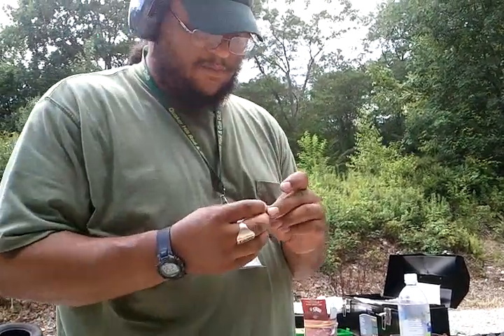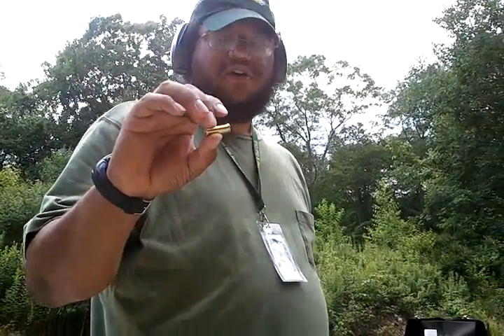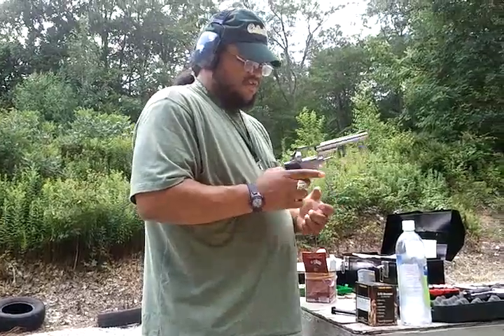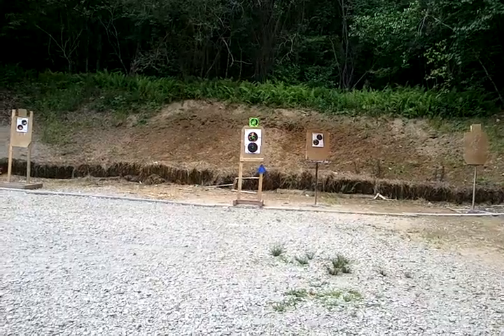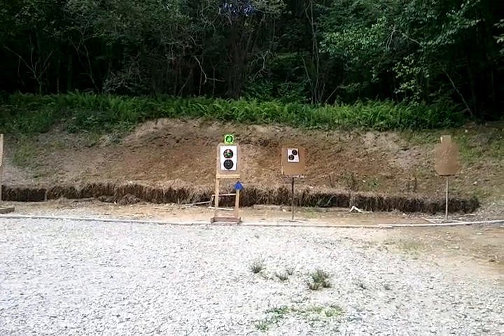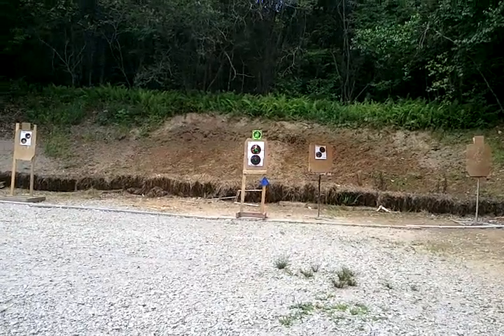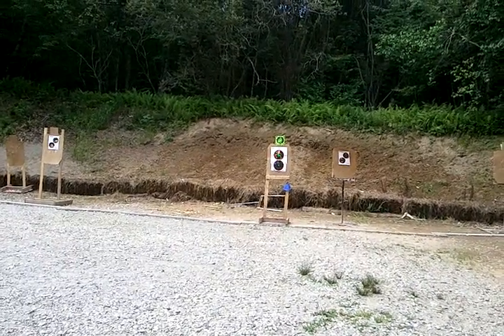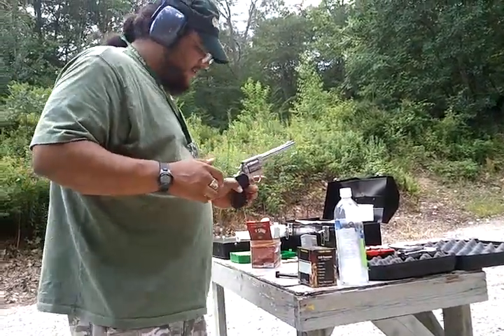My new handload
Me showing off a new load at the range Tried to get a shot of the target but it was a horrible failure. I think its more the shooter than the load, I addmit i suck at shooting; in my defence i didnt grow up shooting as many of you guys doubtlessly did.